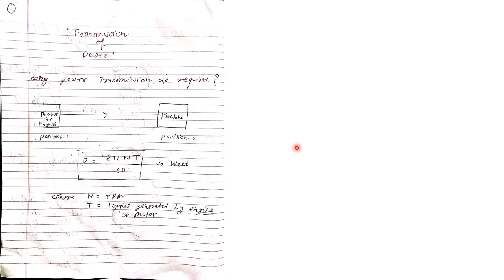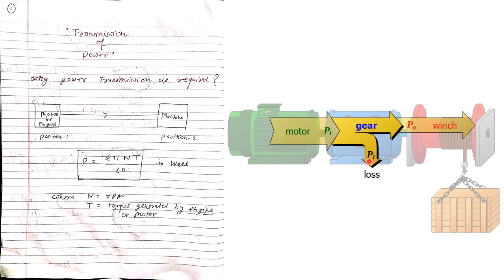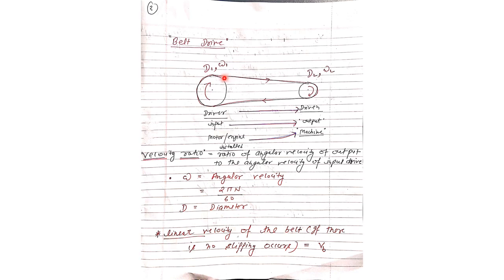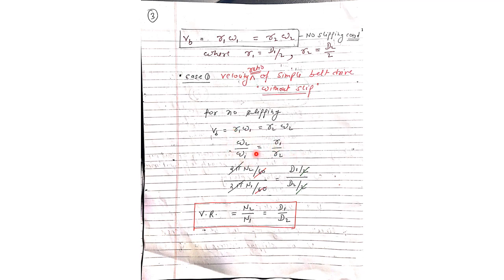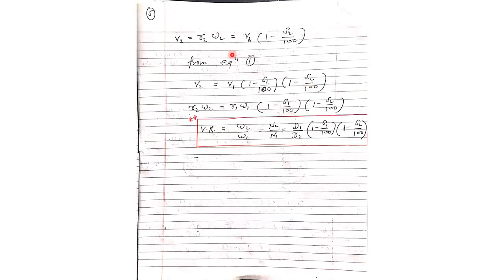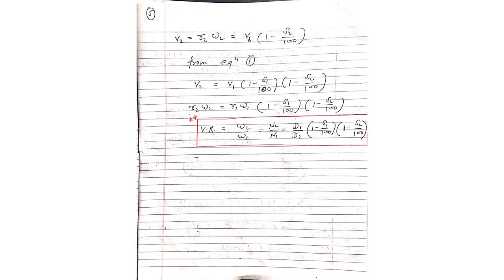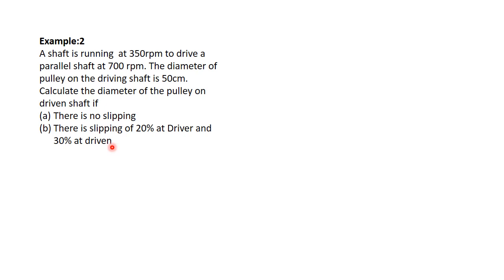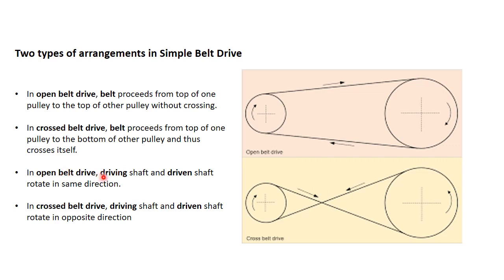L1_Transmission of PowerSimple Belt Drive BME by Suraj Gupta